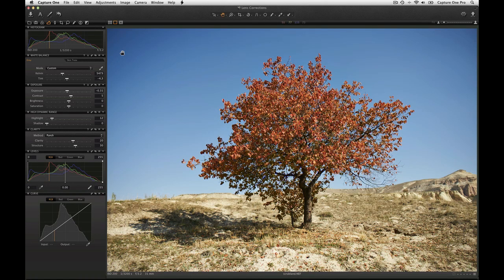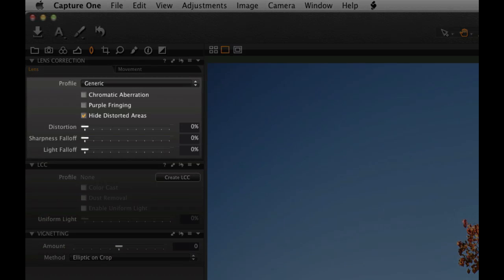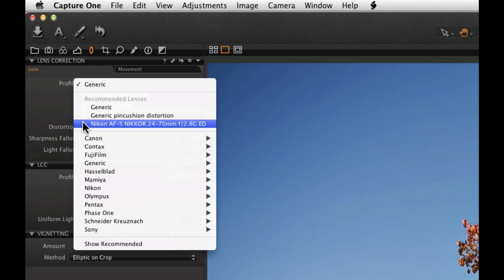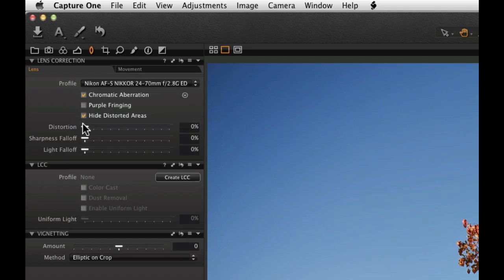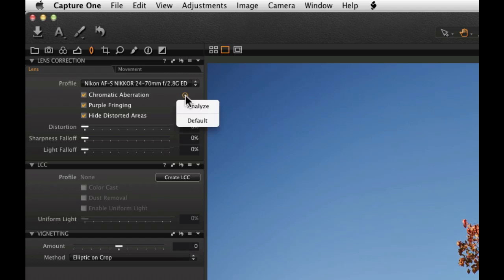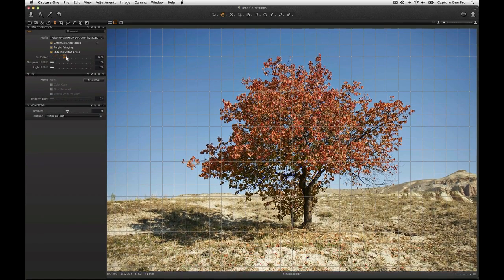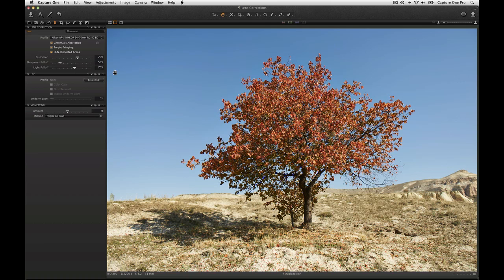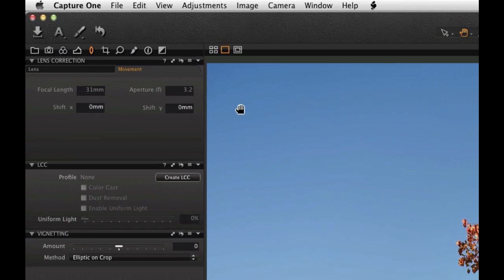Lens Corrections Tool in Capture One 7 | Phase One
In Capture One Pro 7, your images are automatically adjusted for lens failings using bespoke profiles for popular medium format and DSLR lenses. Fix classic optical issues like distortion, light falloff and chromatic aberration quickly and easily.